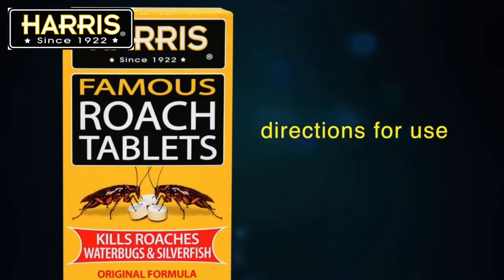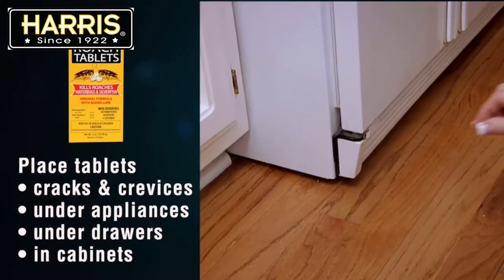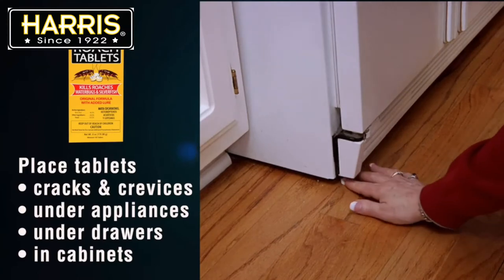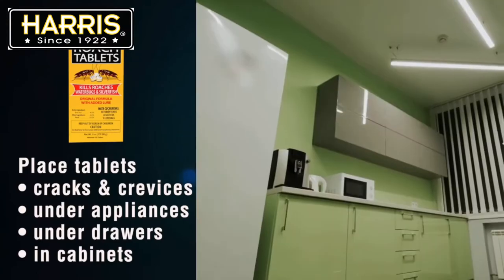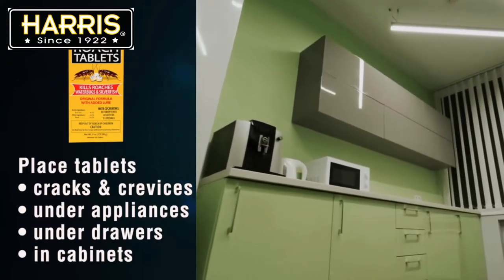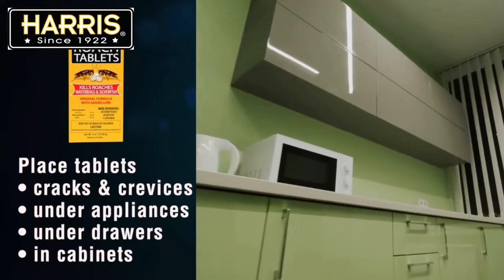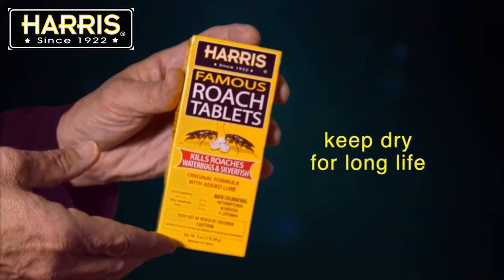Harris Famous Roach Tablets (Cockroach Bait And Killer)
Just place tablets in out-of-the-way areas where roaches travel and roaches will find them. One box can treat an entire house, making it one of the most efficient and cost-effective ways to kill a roach.

Purchase Link :

Retail Address
10 Kaki Bukit Road 2
#01-02
First East Centre
Singapore 417868